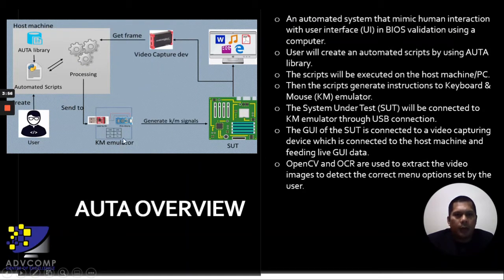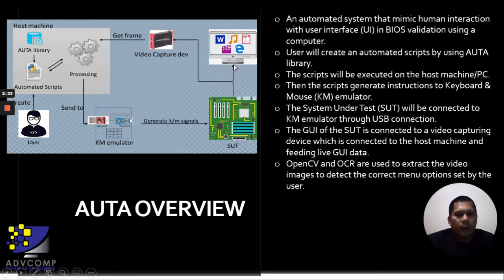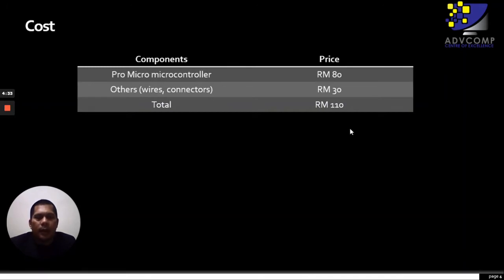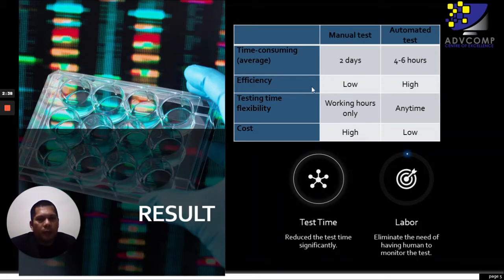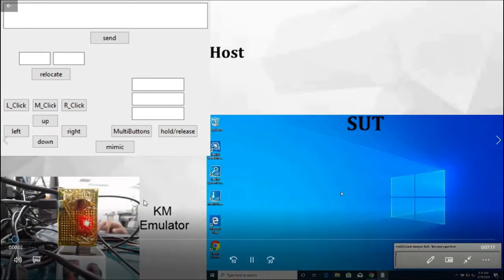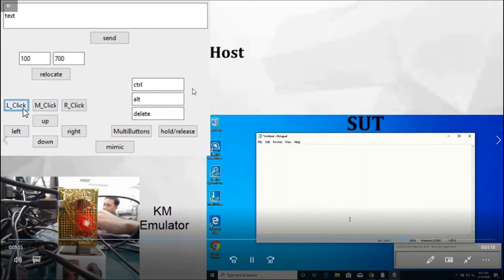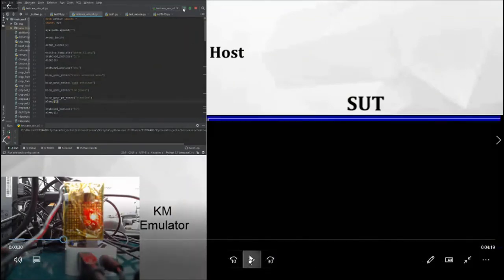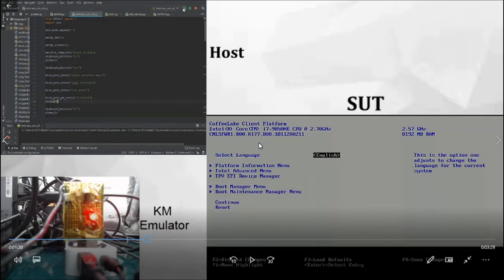"AUTA" Advanced UI Test Automation for BIOS Validation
This is a video created for EREKA 2021